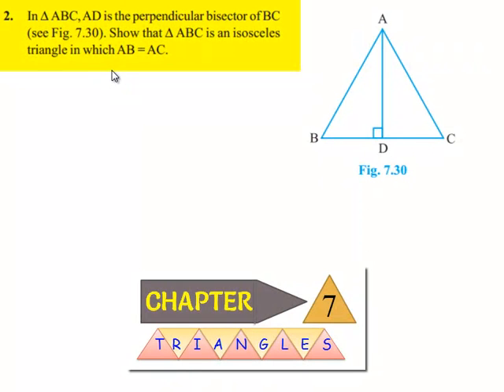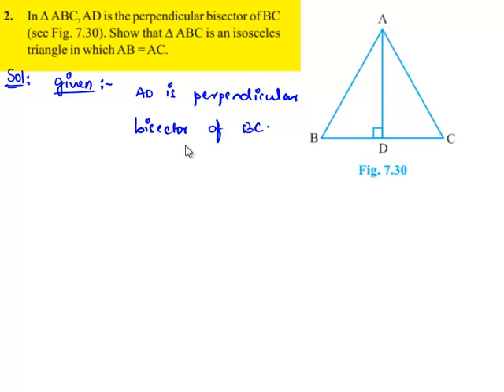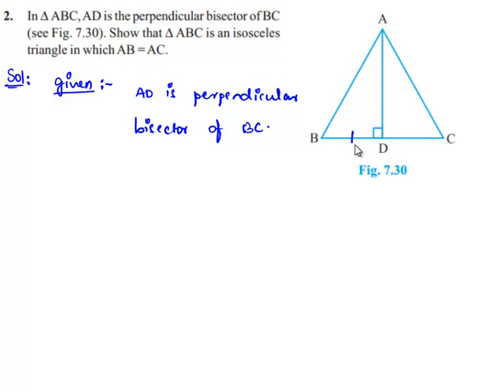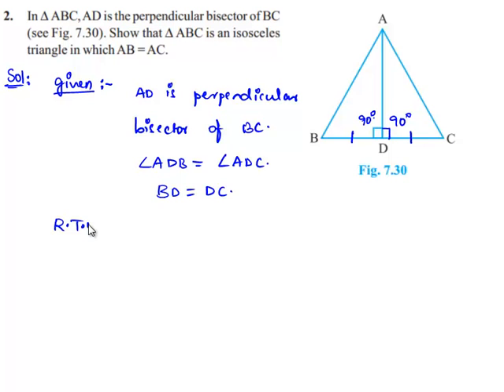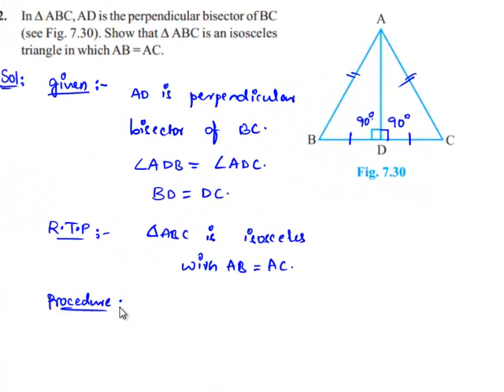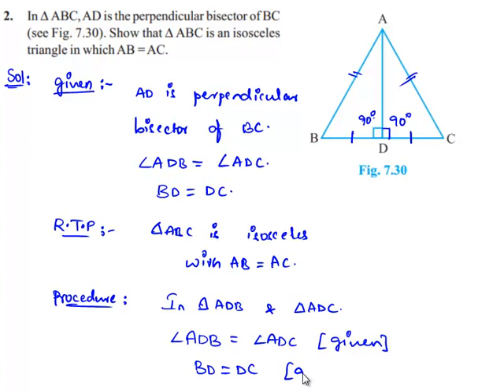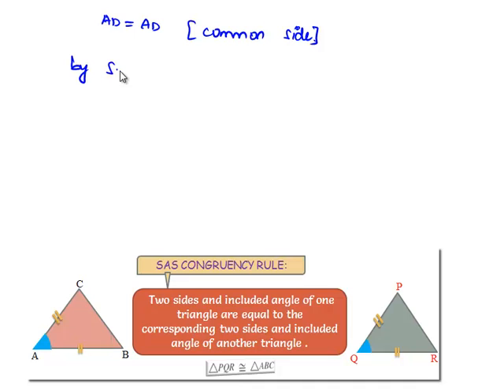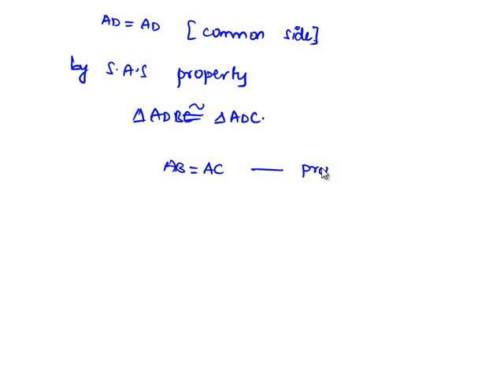NCERT Solutions for Class 9 Maths Chapter 7 Triangles Ex 7.2 Question 2